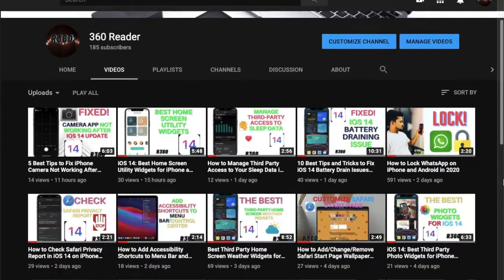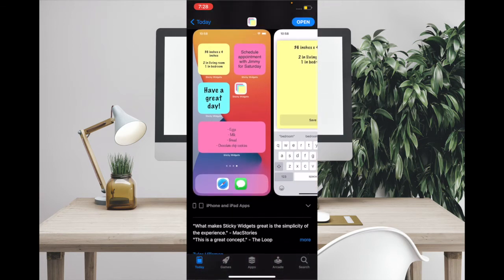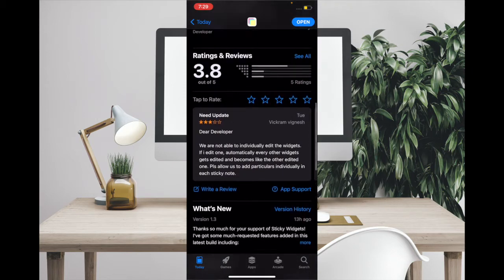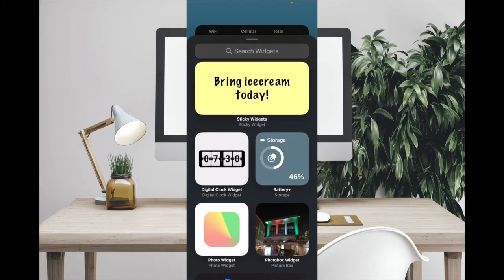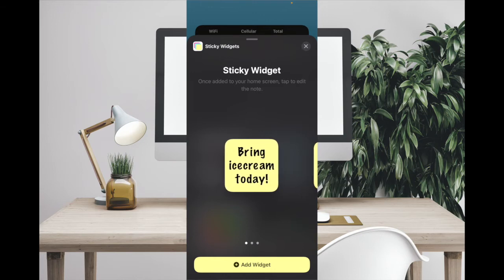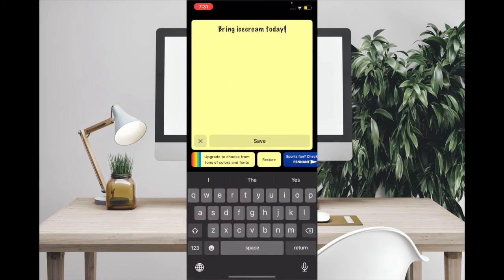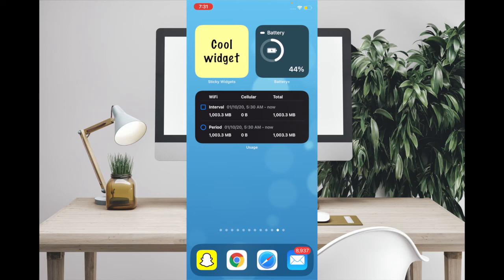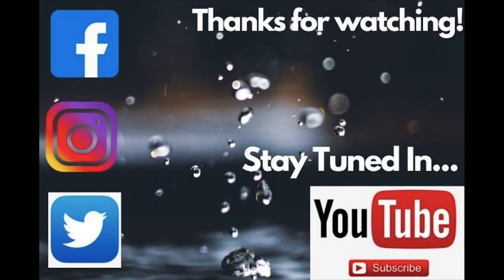How to Add Sticky Notes to iPhone and iPad Home Screen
Do you know that you can now add stick notes to iPhone/iPad home screen in iOS 15? Let me show you how it works!